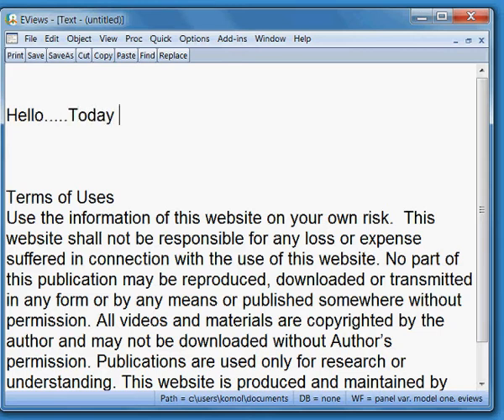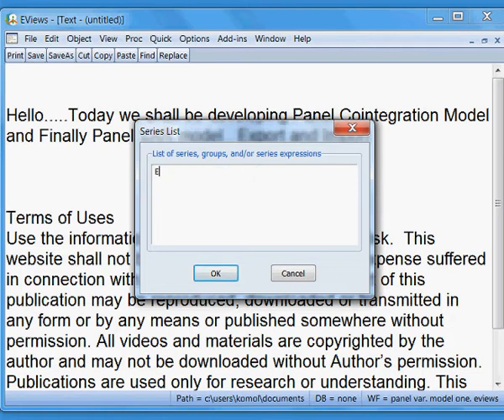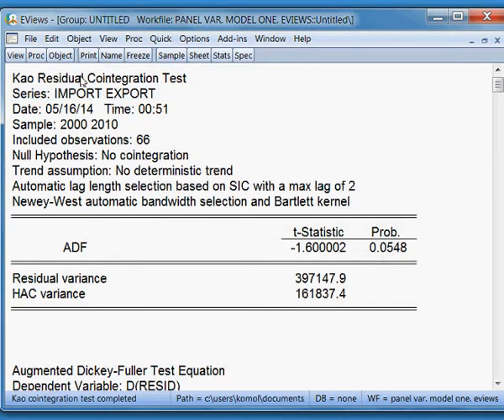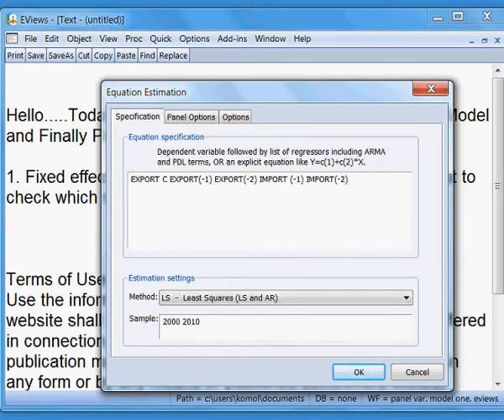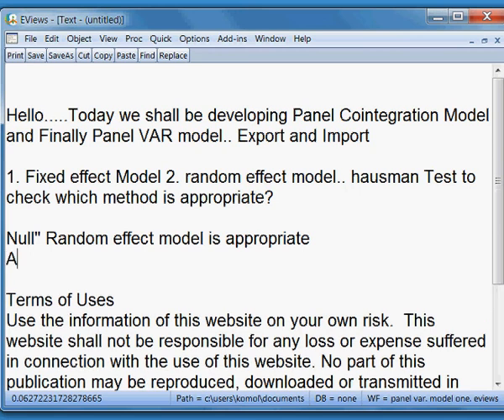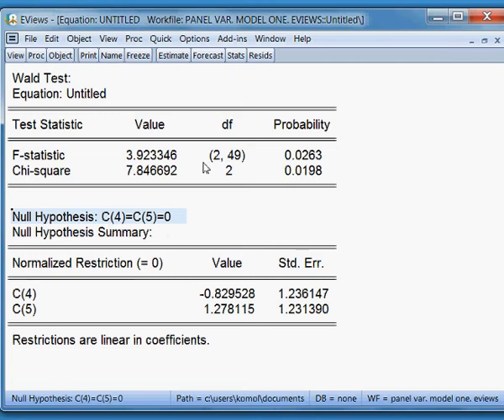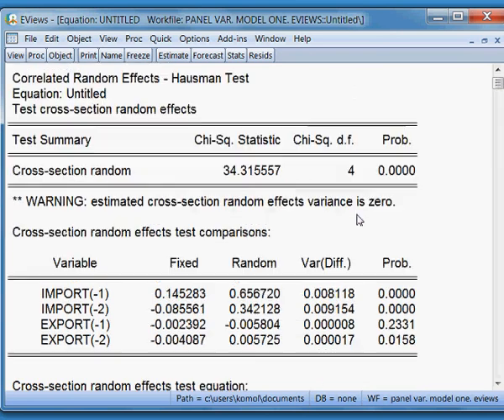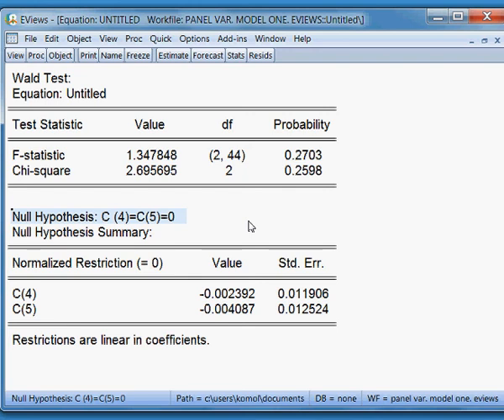Panel VAR Model. Model One. EVIEWS